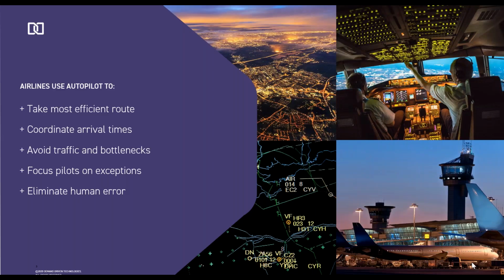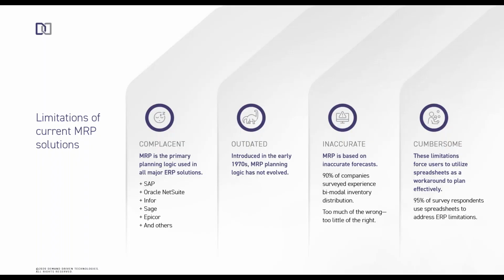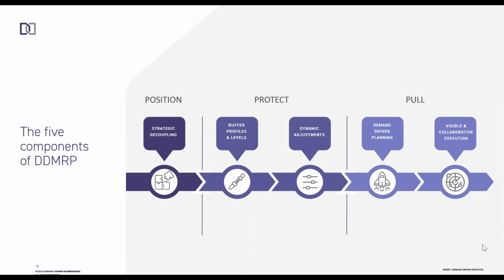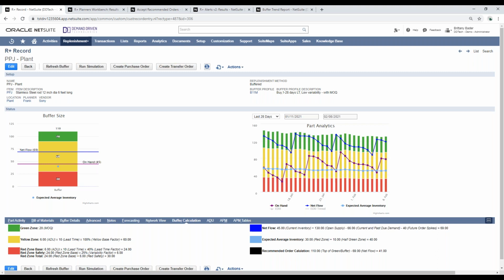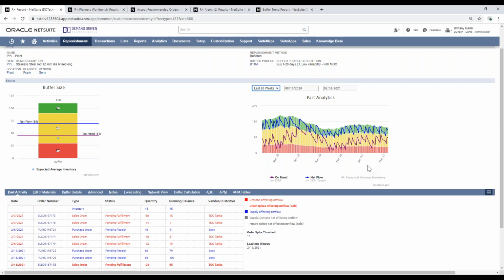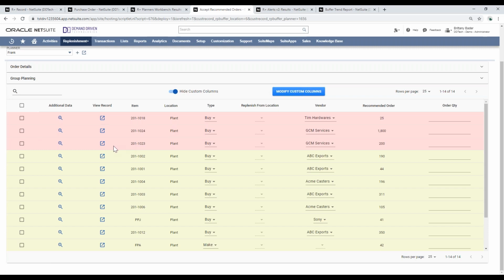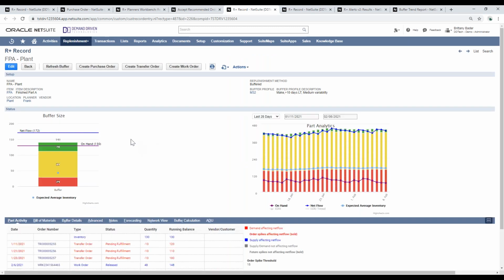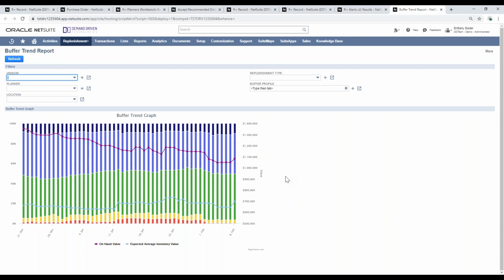Enhance Planning Efficiency and Materials Flow with Intuiflow (formerly Replenishment+) NetSuite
How often can planners fully trust what their ERP system is recommending? Companies throughout the world struggle to achieve forecast accuracy above 70%, and when demand is volatile (we’re looking at you 2020), traditional demand planning processes and sustainable results become more challenging. When combining inherently inaccurate forecasts, planning with spreadsheets, and an unstable supply chain, problems are bound to occur. This Webinar is presented by Demand Driven Technologies Account Executive, Brittany Bader.

10 years ago, Demand Driven Technologies launched Replenishment+, the world’s 1st DDMRP software. Now known as Intuiflow, our comprehensive cloud-based software leverages demand driven methods throughout its materials planning, sales and operations planning (S&OP), and production scheduling capabilities, using AI/ML for greater agility.